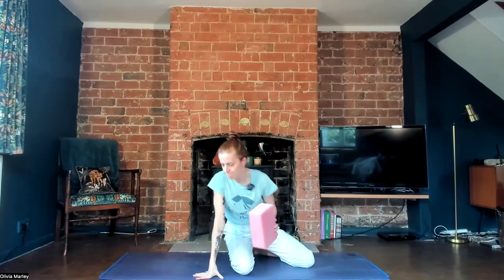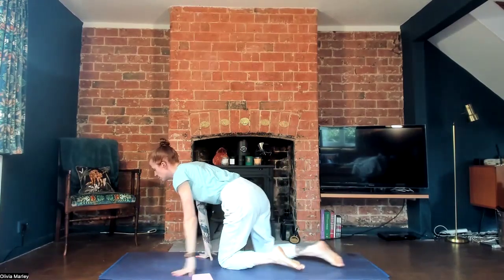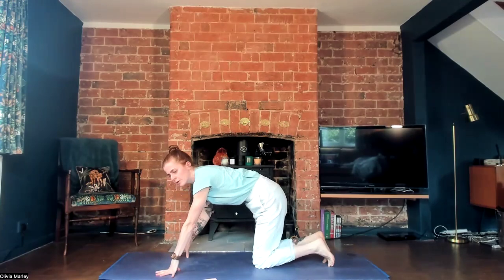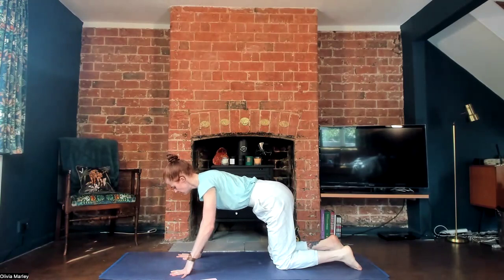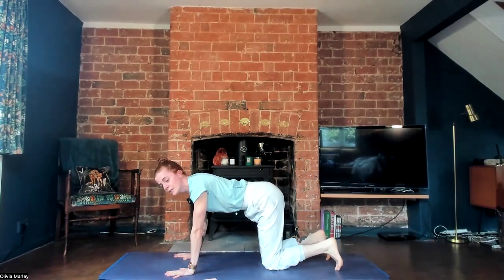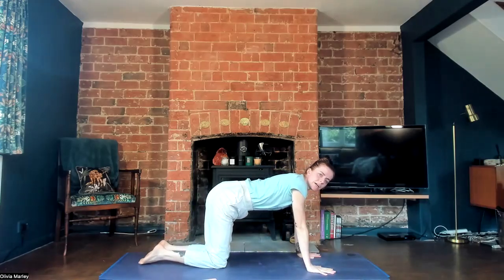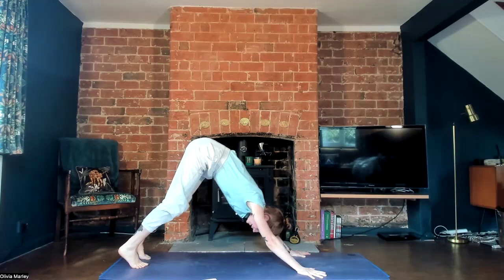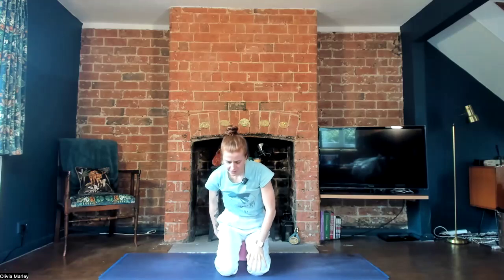Options to make downward facing dog work better for your body | short yoga class about downward dog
Discomfort in/ can't work out downward facing dog...? This posture shows up in nearly every active yoga asana class. But not everyone likes it that much! This short class runs through some ways you might adjust this posture to make it suit you better.